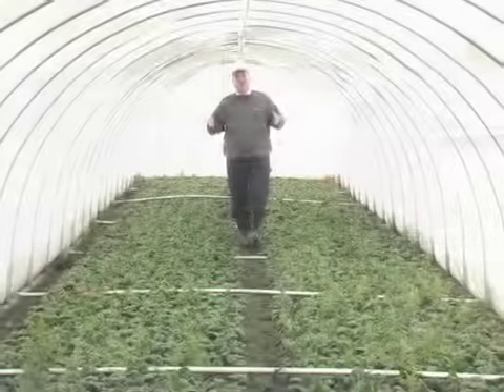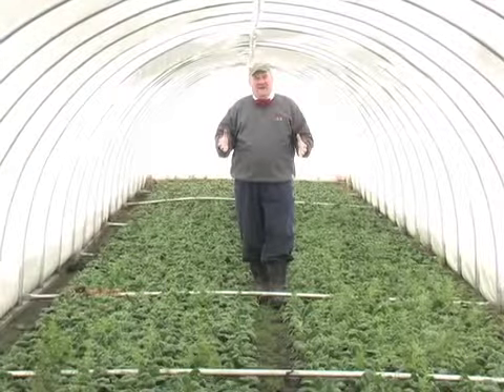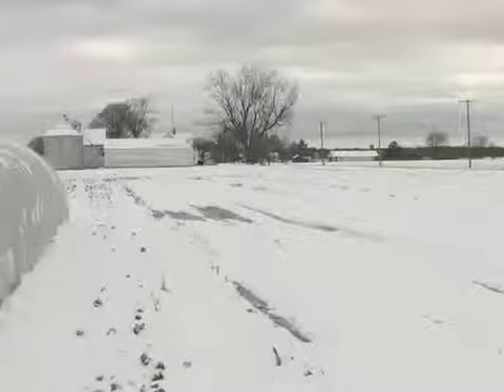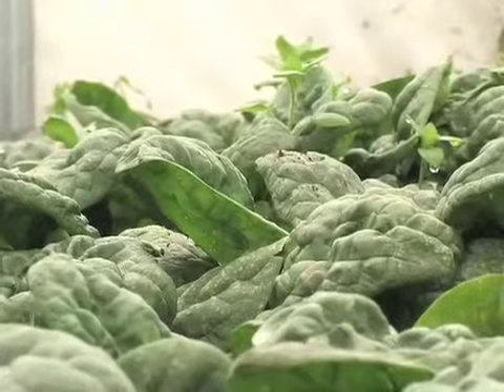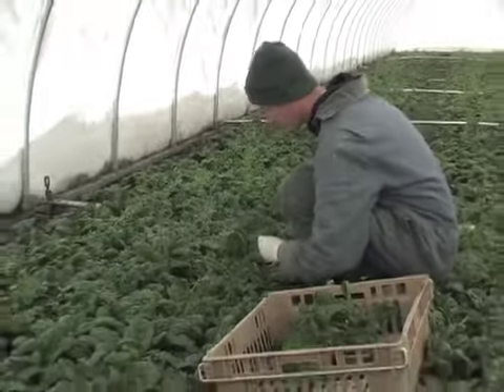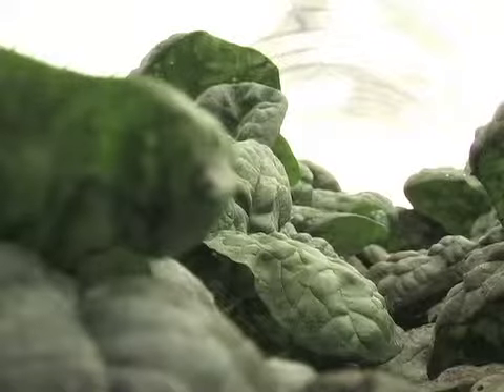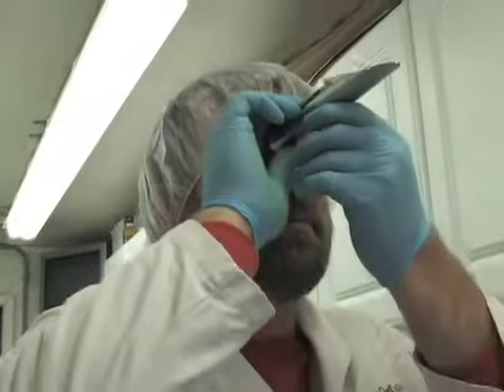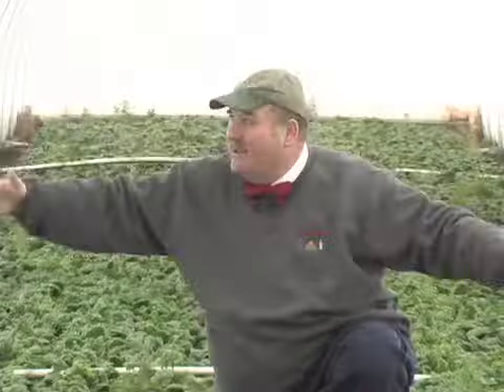The Chef's Garden - First Snowfall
Farmer Lee Jones of The Chef's Garden showcases his sustainably-grown spinach during the first snowfall on the farm.